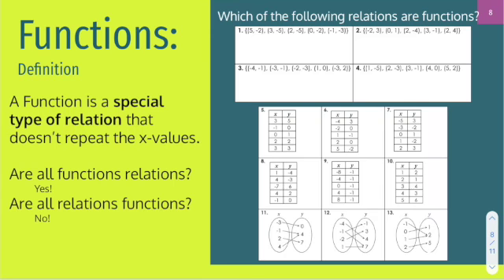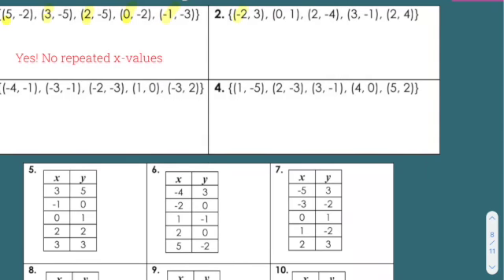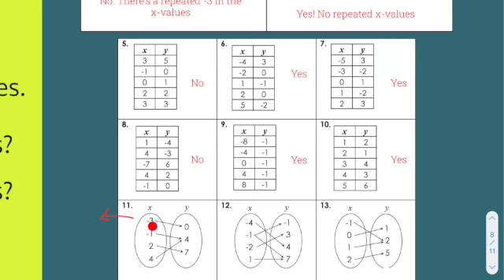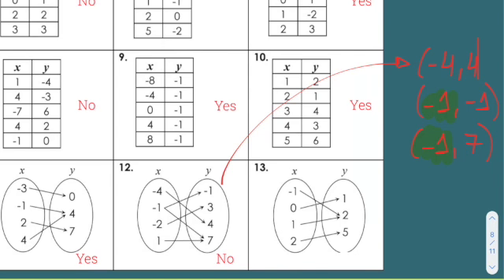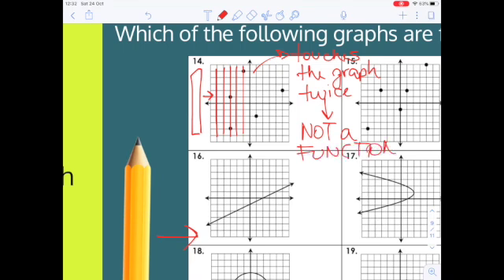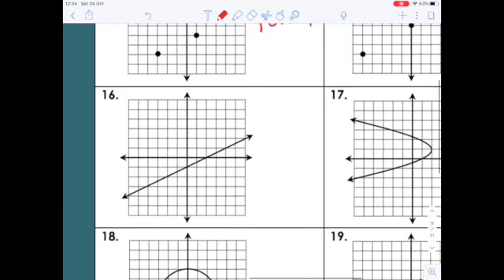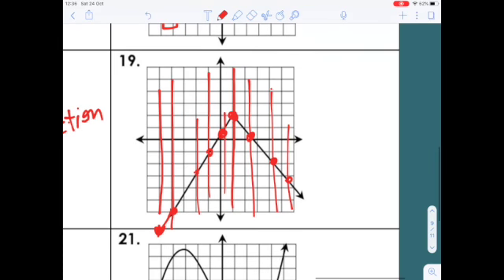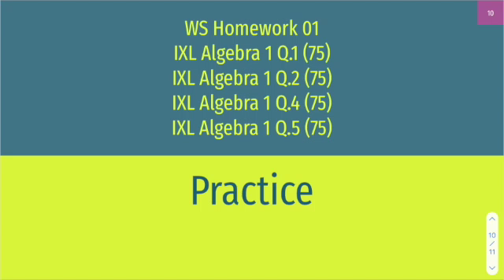3.2 - What is a function?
This video is about 3.2 - What is a function?